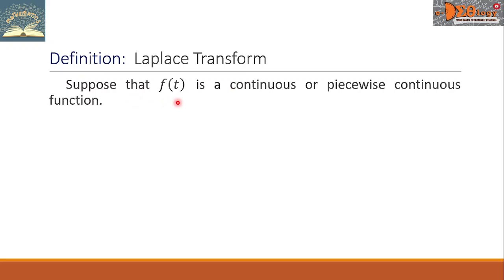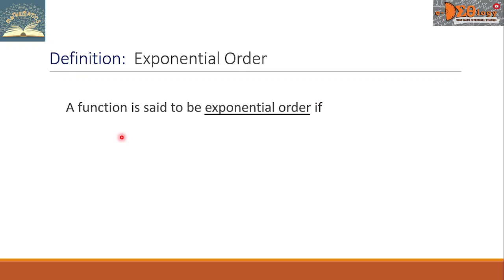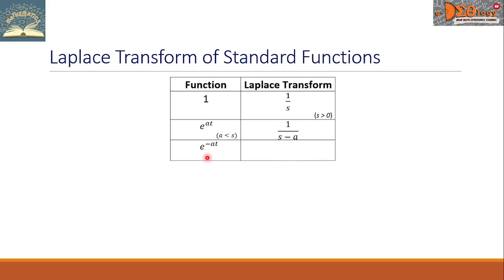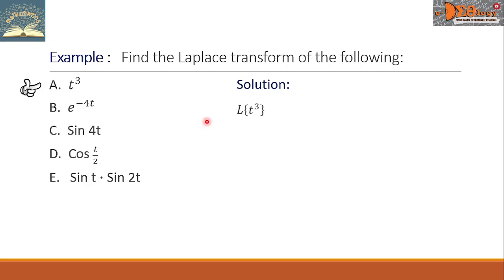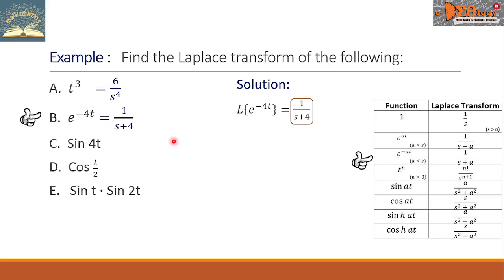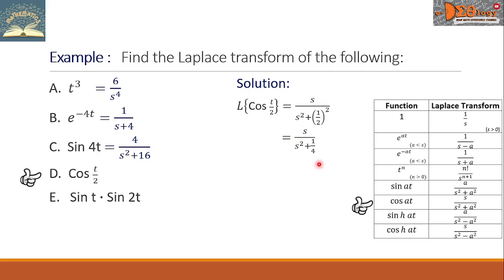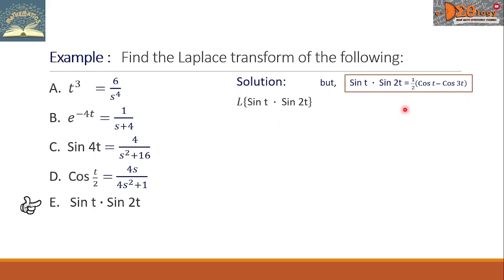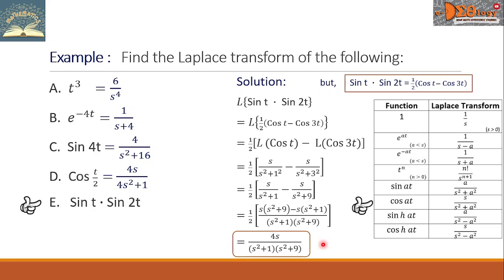Laplace Transform of Standard Functions